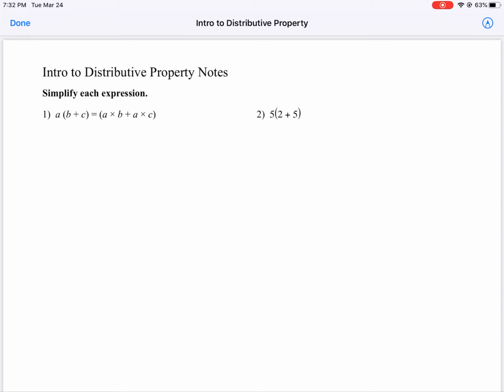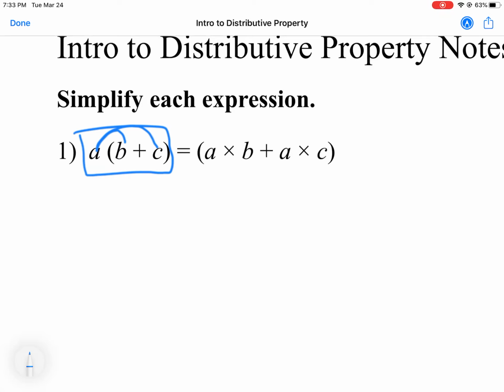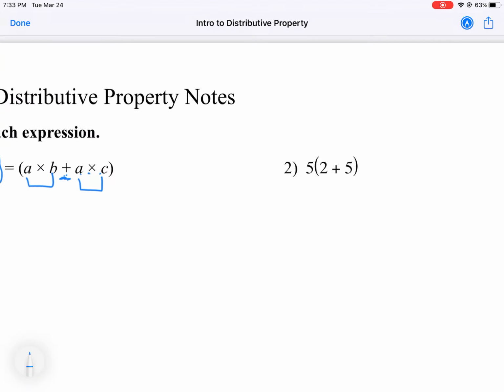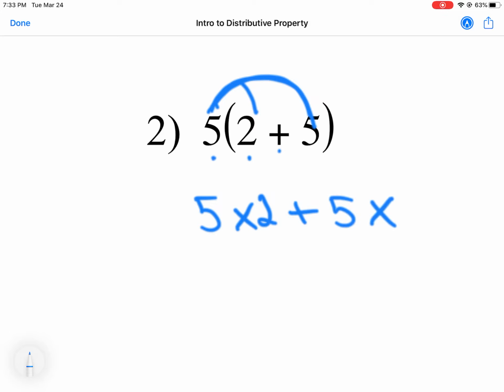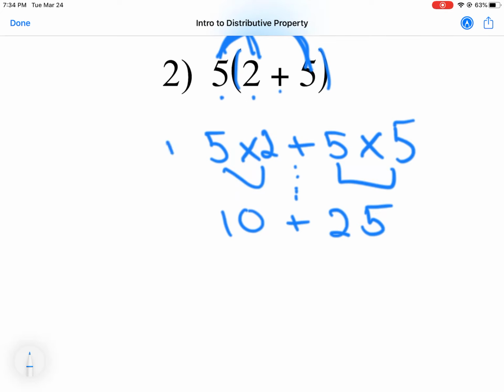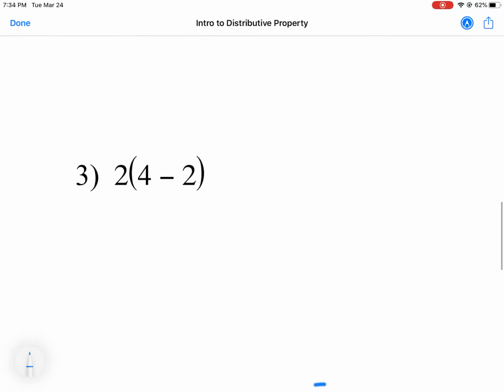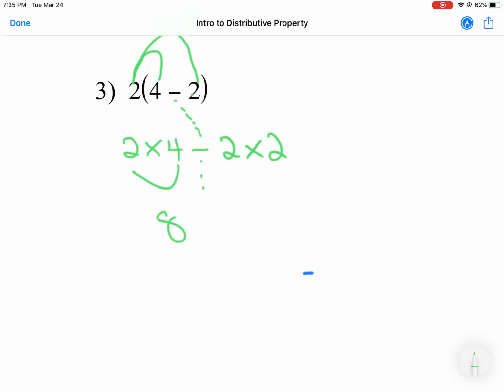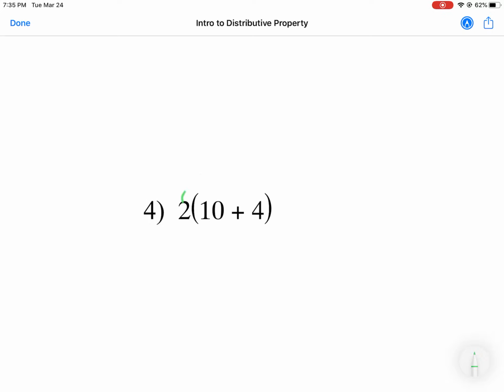Distributive Property Part 1 Notes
Period 1 Math Wednesday March 25th Notes